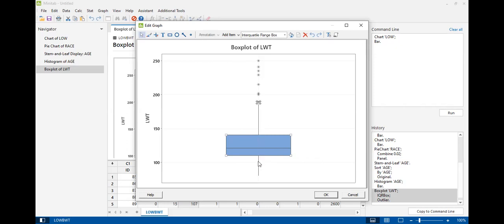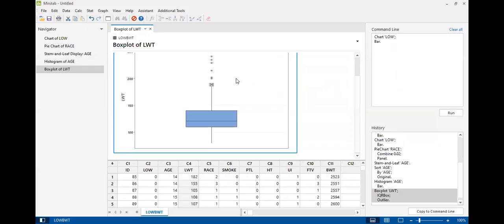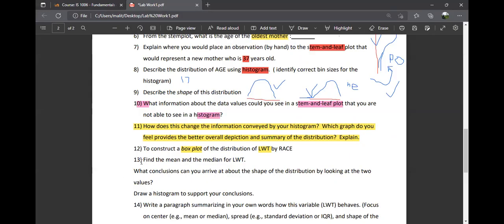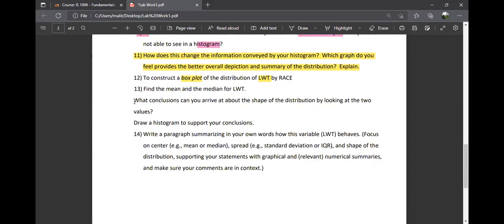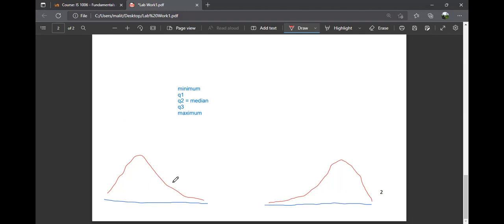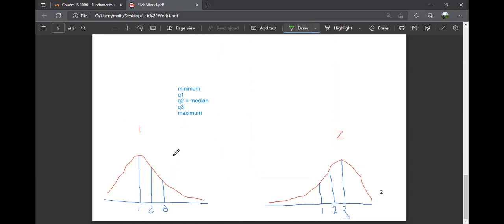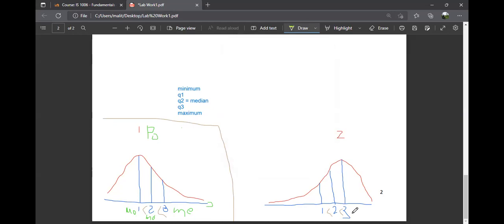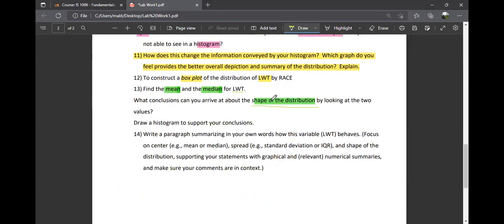Fundamentals of Statistics-Tutorial Part 5 | Episode-02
🔰Reference Books:
▶Fundamentals of Statistics 5th Edition, Kindle Edition
▶Statistics Laminate Reference Chart
▶Statistics For Dummies (For Dummies (Lifestyle)) 2nd Edition